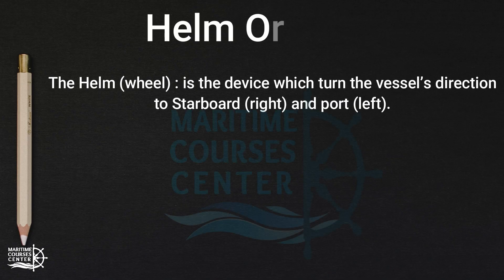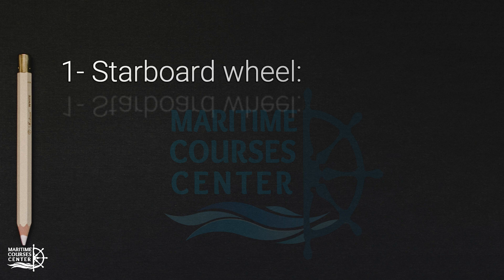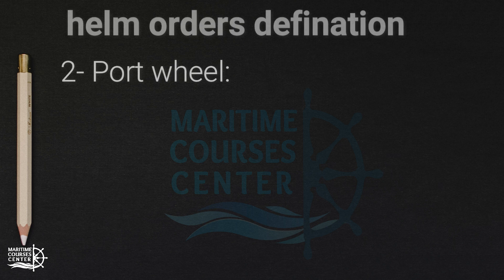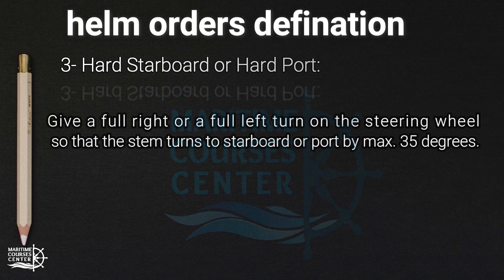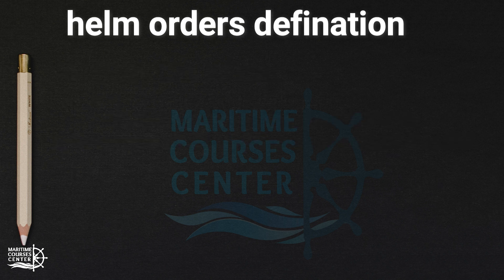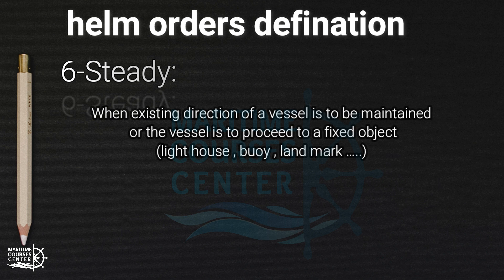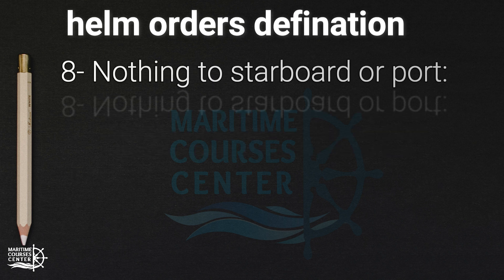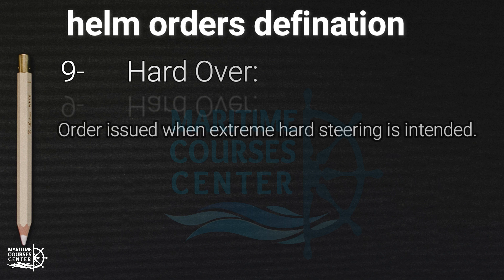HELM ORDERS | seamanship | Marine Courses Center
HELM ORDERS | seamanship | part 1
welcome to Marine Courses Center today we will discuss  seamanship & HELM ORDERS

You can also check our recorded lectures

Our android application

  HELM ORDERS

 The Helm (wheel) is the device which turn the vessel’s direction to Starboard (right) and port (left).
The master or O.O.W. give orders to the helm’s man to move the rudder by a certain degree or to steer on a certain course on the vessel’s compass.

1- Starboard wheel:

the steering wheel turn on right  so  ship go to right (starboard ) by for example  ( 2 ,12 , etc ) degrees.
2- Port wheel:

Give left turn on the steering so that the ship will go to port by for example  (2 ,7 , etc ) degrees.
3- Hard Starboard or Hard Port:

Give a full right or a full left turn on the steering wheel so that the stem turns to starboard or port by max. 35 degrees.
4- Easy the wheel:

When we need to decrease the rudder angle by for example  ( 5 ,10 , etc ) degrees according to the order.
5- Wheel Midship:

When the wheel is to be returned to its central position, this order is issued.
6-Steady:

is to be keeping the vessel is to go to a fixed ( buoy, light house )
7- Course Again:

ship is to go back to  its original course
8- Nothing to starboard or port:

When the existing course is to be strictly maintained, this order is issued.
9- Hard Over:

highest change wheel to direction starboard or port